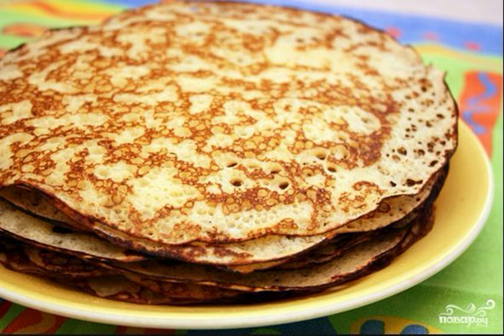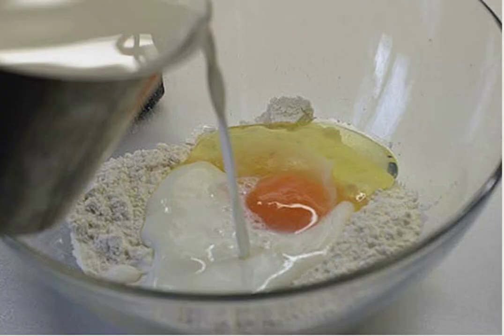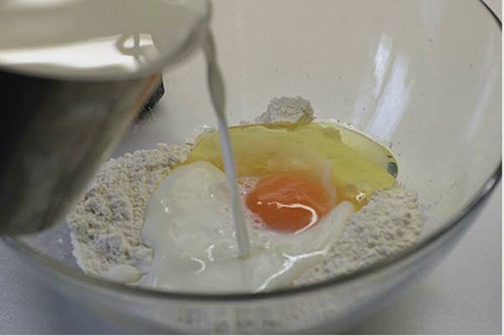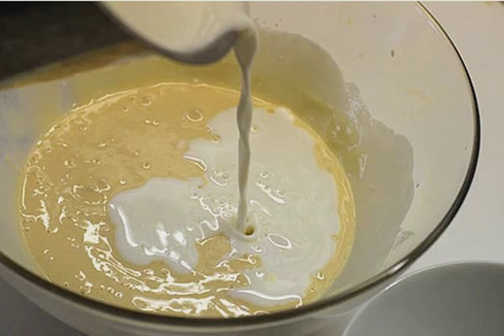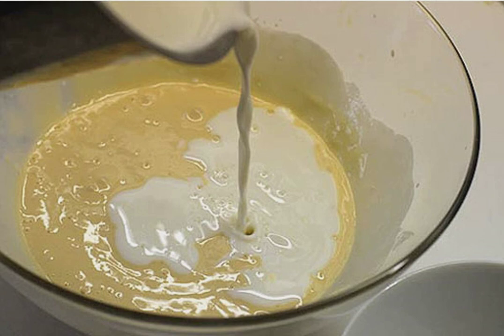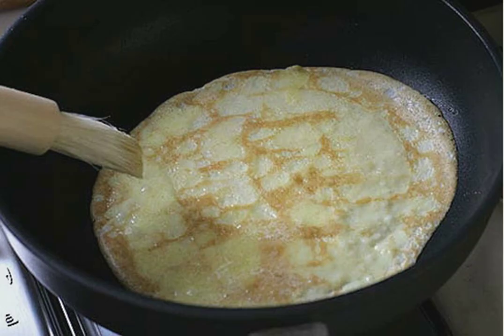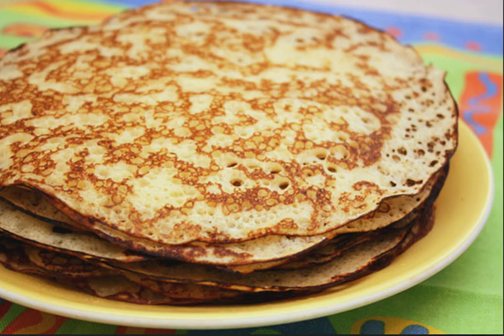Classic pancakes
I share with you a recipe for making classic pancakes - sweet, fragrant, melting in your mouth! To do this, a lot of effort will not be required from you, cooking pancakes is easy and pleasant. You will like it!